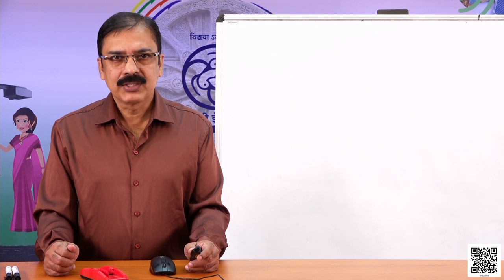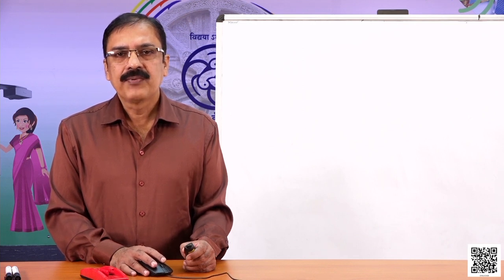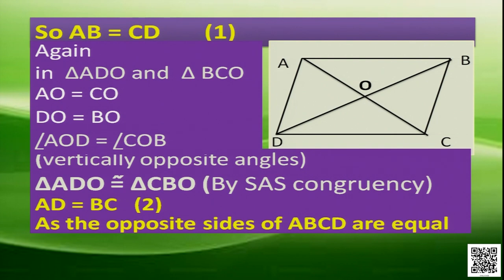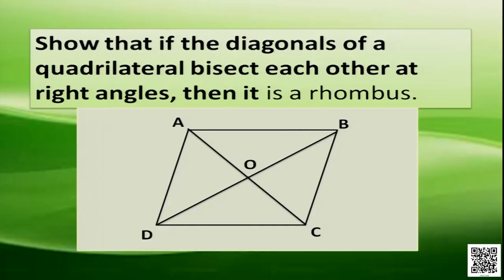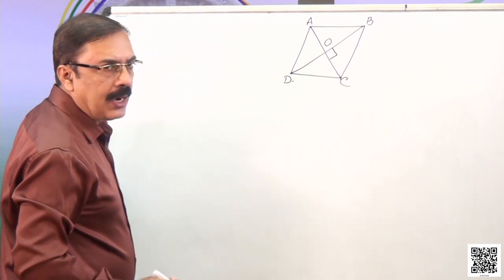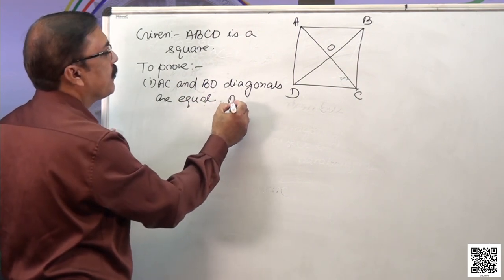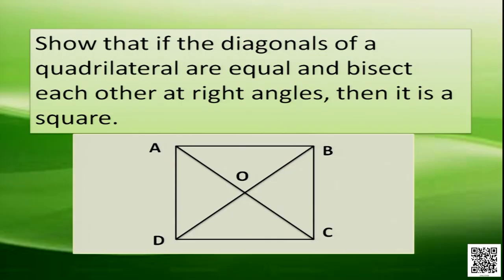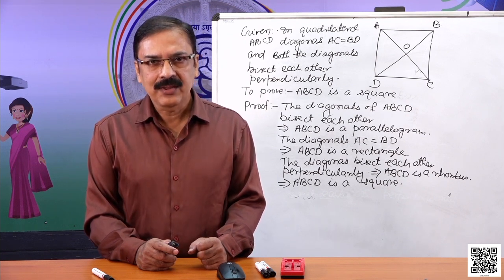Class 9 Chapter - 8: Quadrilaterals, Part - IV